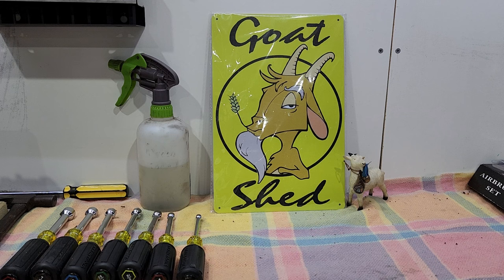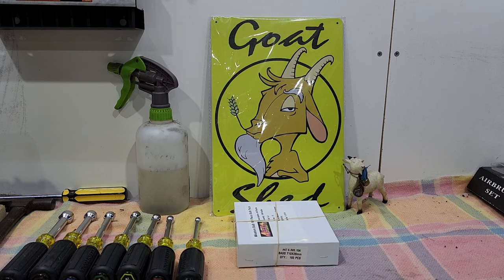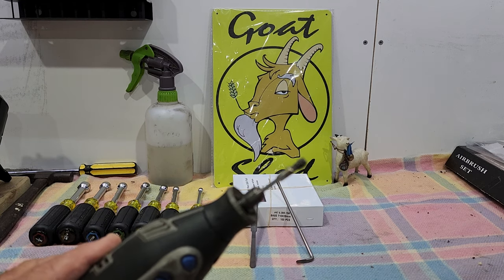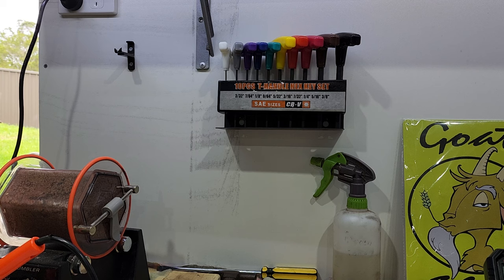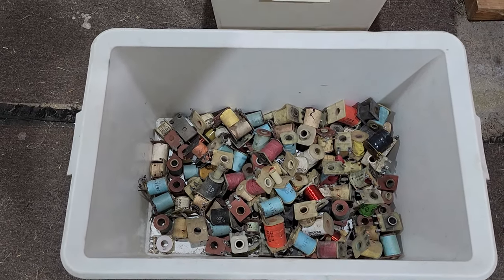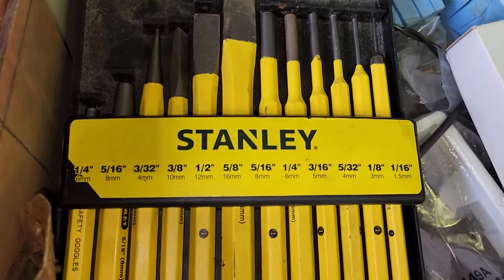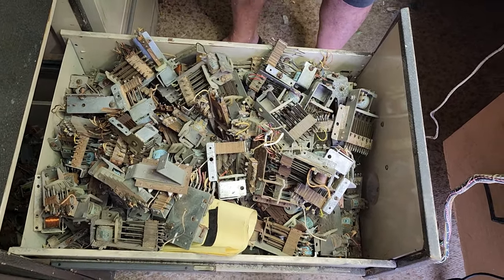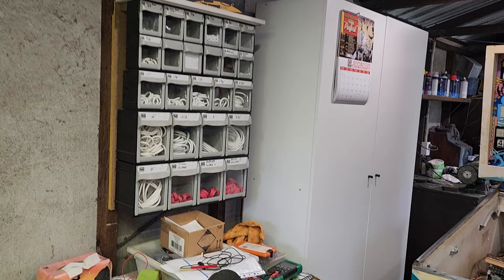EM Pinball Parts & Tools Necessary